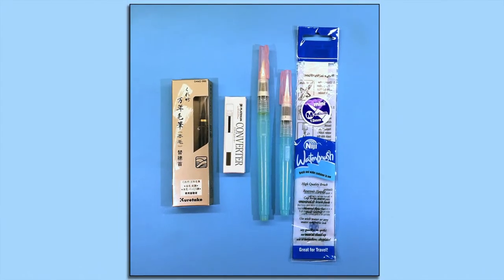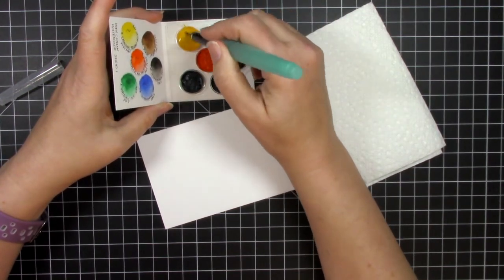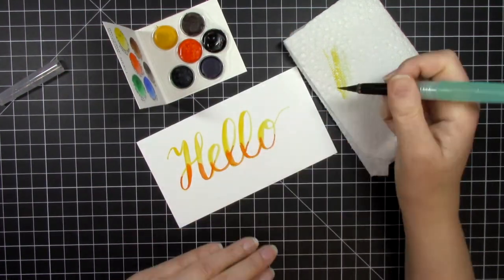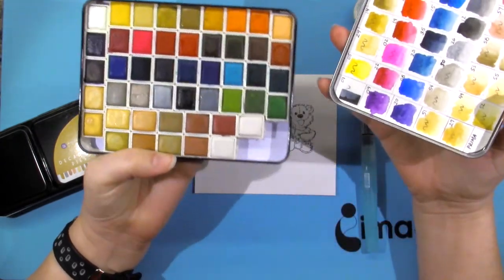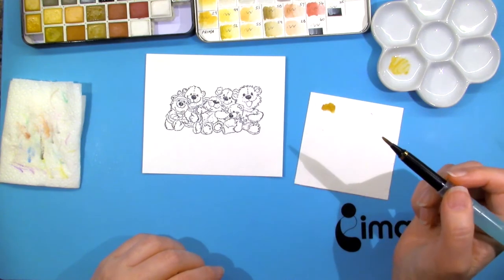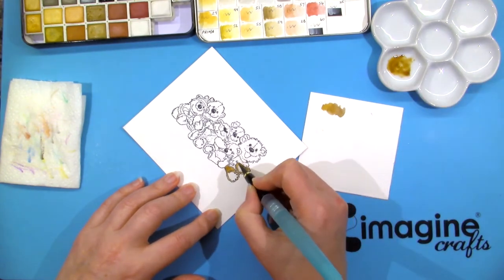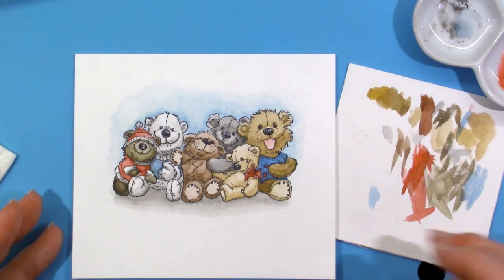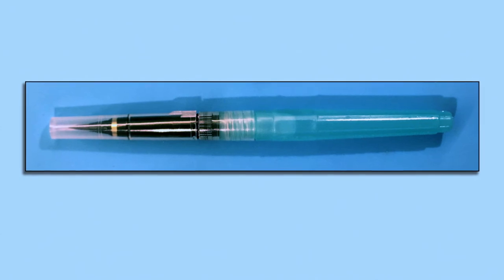Hybrid Sable Hair Waterbrush for Watercolor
In this video, I talk about and demonstrate the hybrid sable hair waterbrush that I made by combining a Kuretake sable brush pen refill and Niji waterbrush base. For a full description, list of supplies, and the original assembly video (where I got this idea), please

- Kuretake Brush Pen Replacement for No. 40 and No. 50
- Niji Waterbrush Mini
- Luxury Brands Platinum Fountain Pen Converter